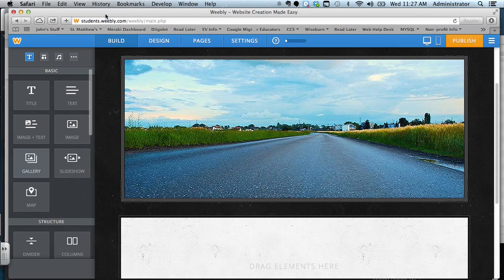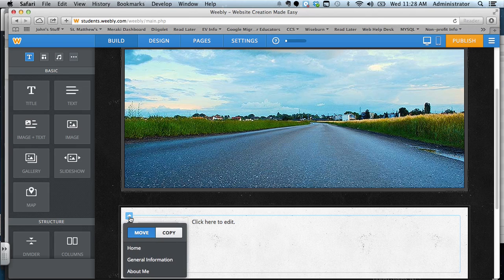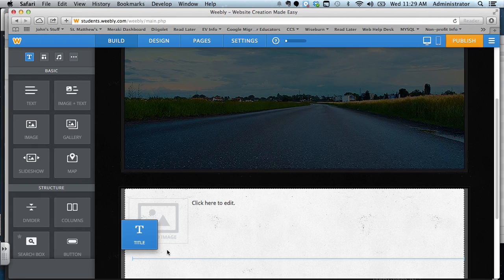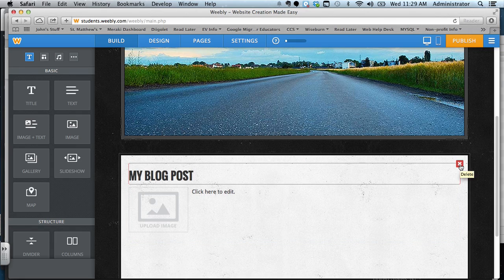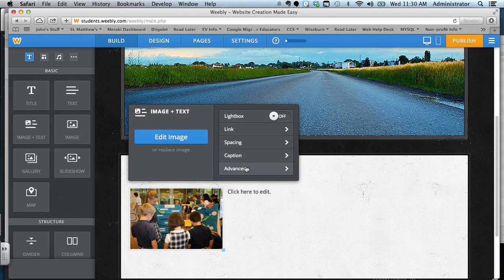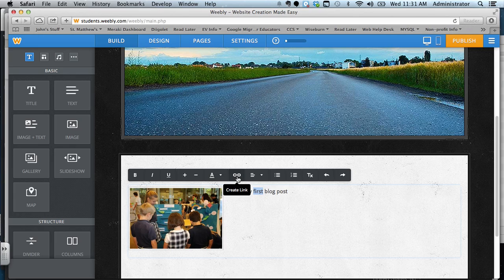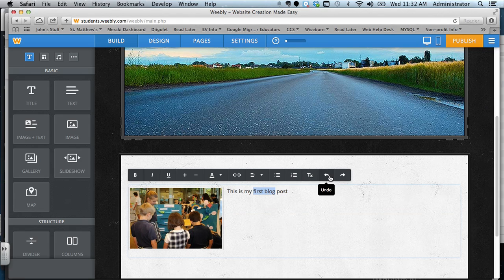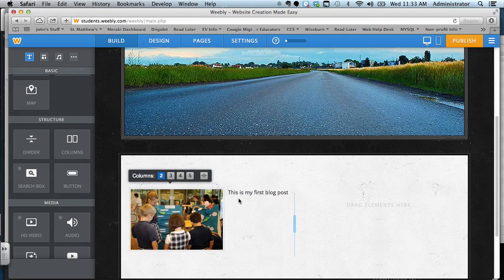Weebly - Building Elements 02